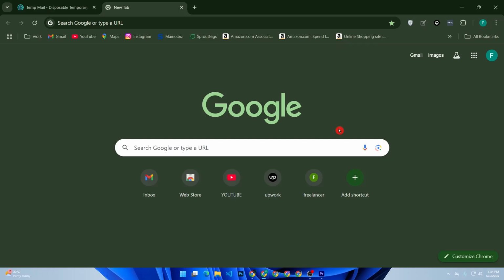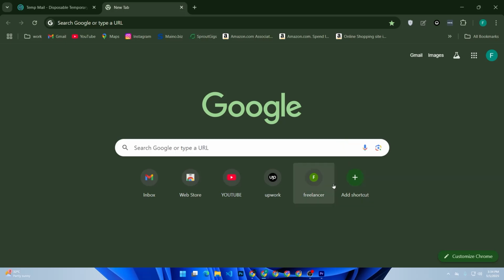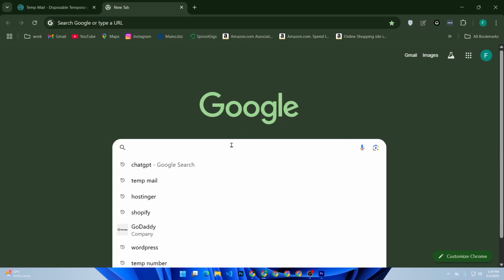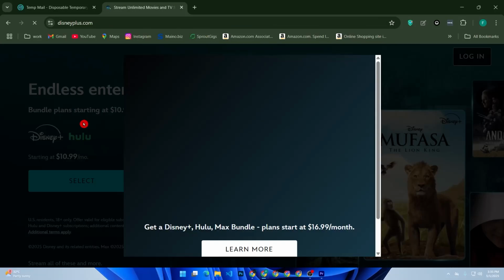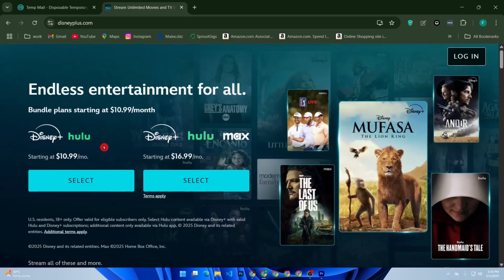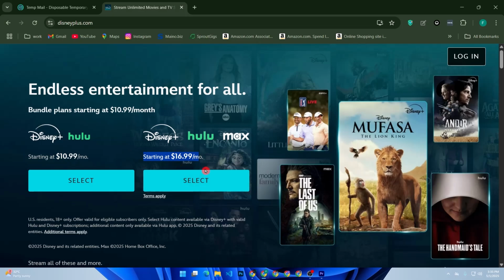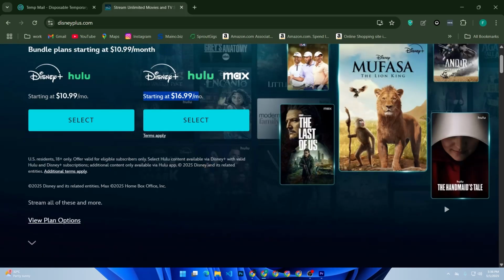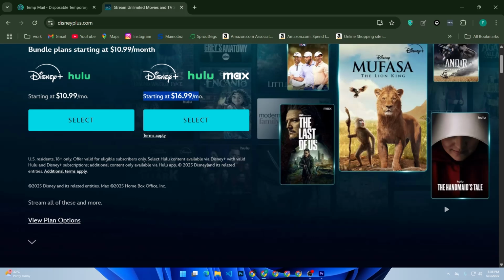How To Create Disney Account | Sign Up To Disney Guide - 2025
In this video, we show you how to create a Disney account quickly and easily so you can start streaming Disney+, Marvel, Star Wars, Pixar, and more today! Whether you're signing up on your phone or computer, this step-by-step guide will walk you through the entire Disney account creation process in just a few minutes.